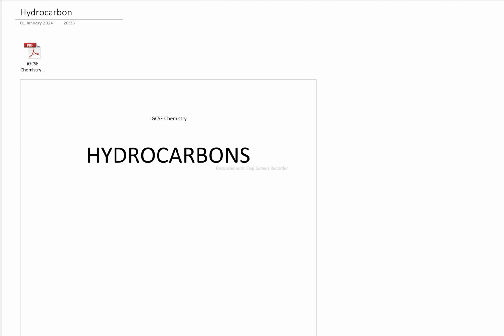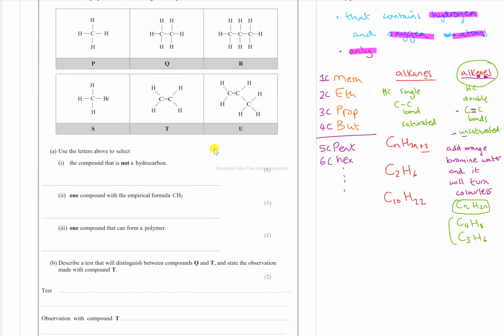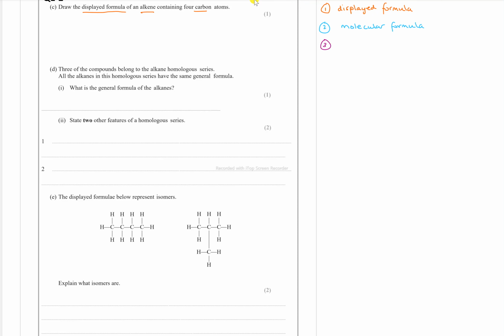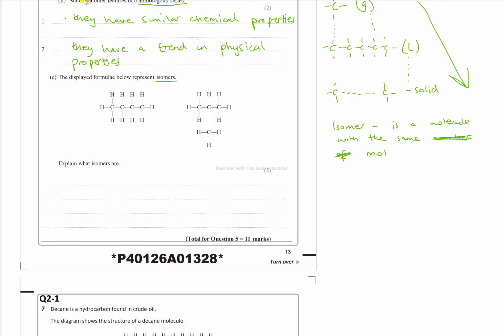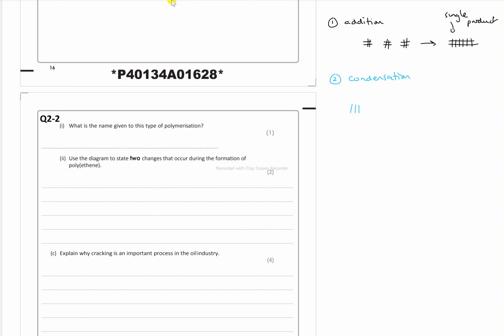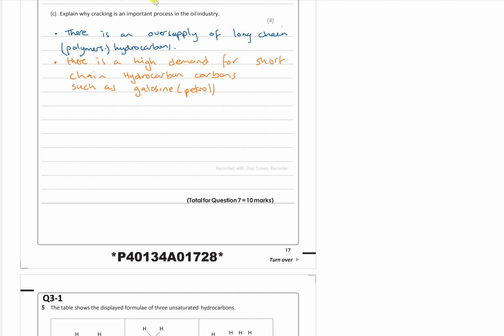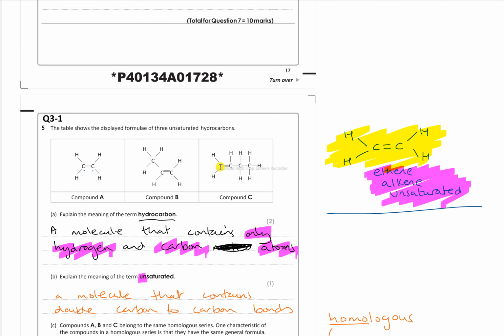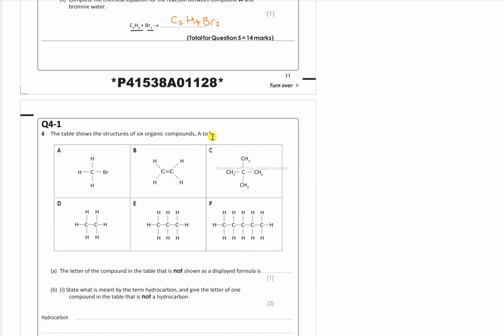TOPIC Hydrocarbons 1